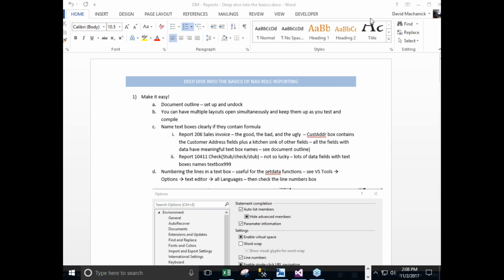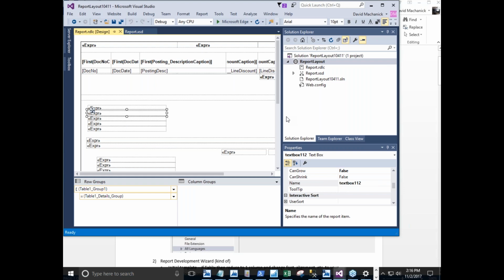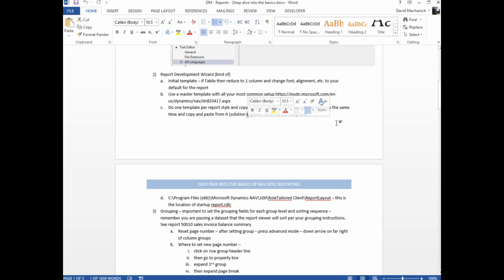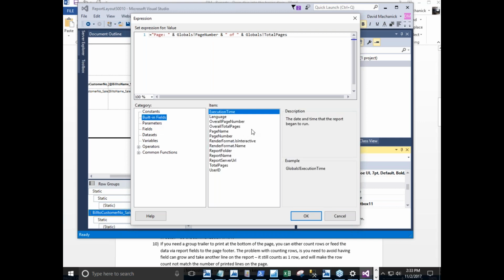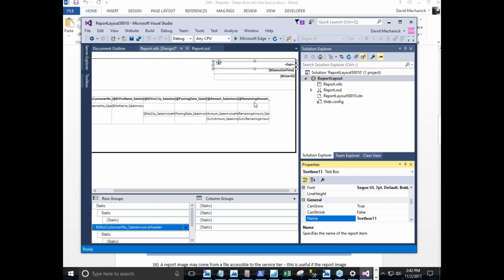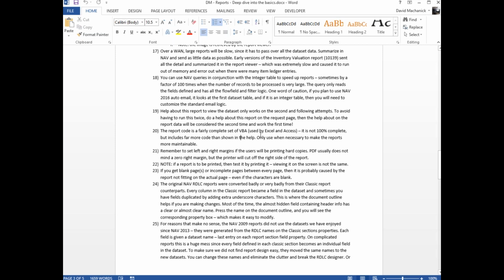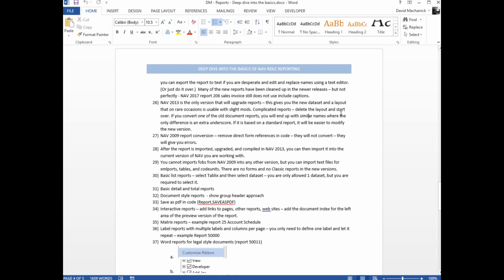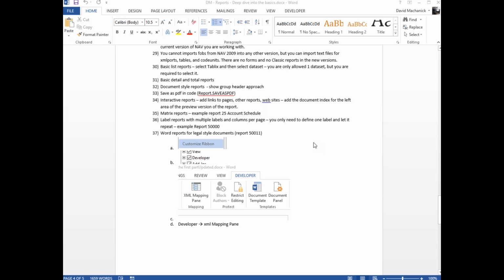RDLC Refresher (October 17, 2017)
If any topic has been under-represented in our webinar series, it is RDLC. We've had many requests for this topic and are very pleased to have Dave Machanick take you through the basics and some tips and tricks.

This webinar will be of interest to both new and seasoned developers.